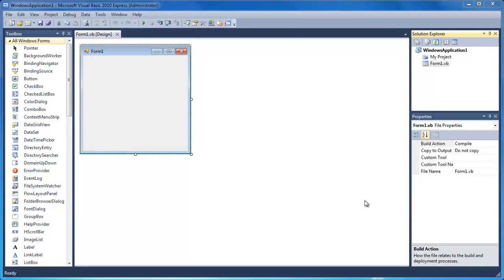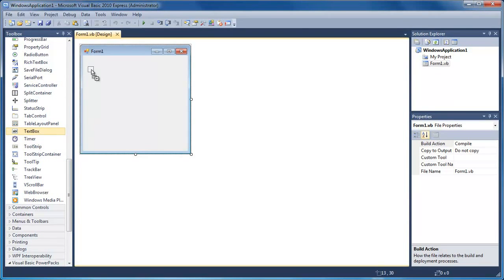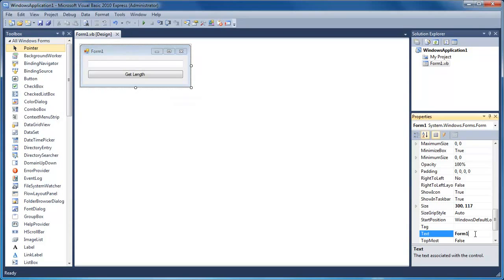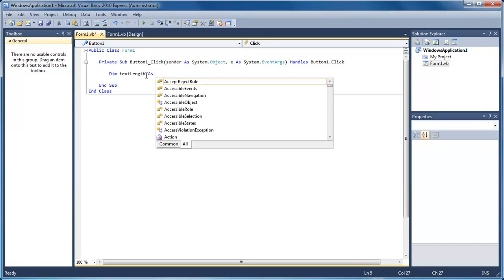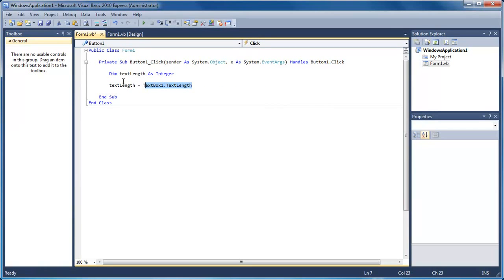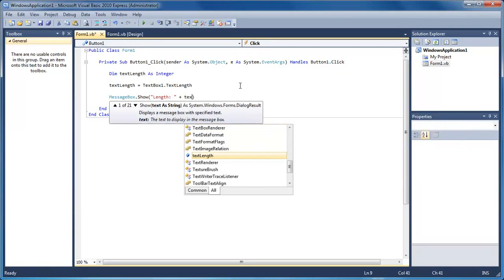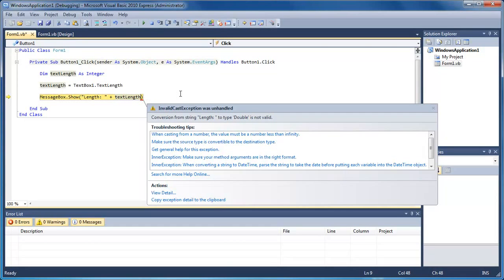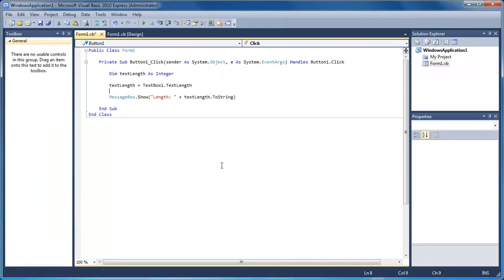Learn Visual Basic - #31 - Get Text Length